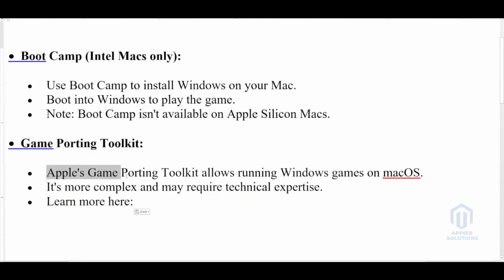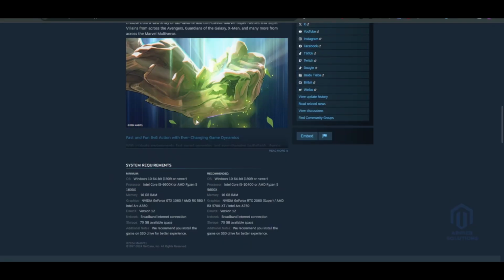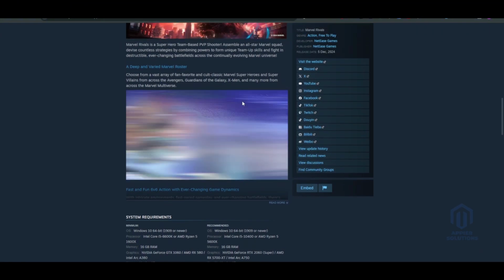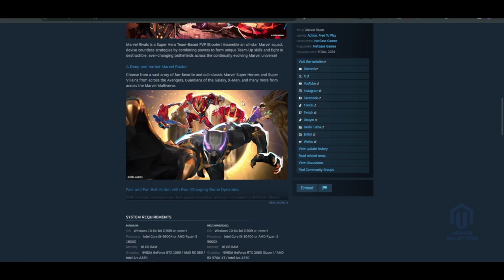How To Play Marvel Rivals On Mac - Easy Tutorial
Welcome Here's How To Play Marvel Rivals On Mac - Easy Tutorial.